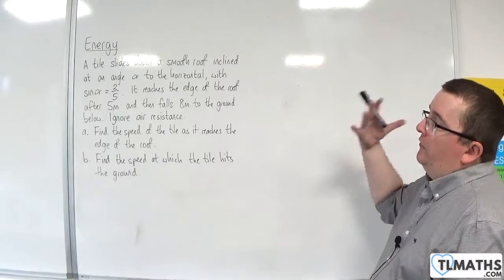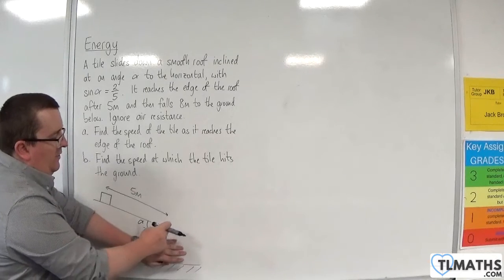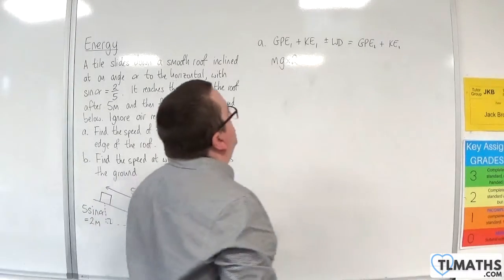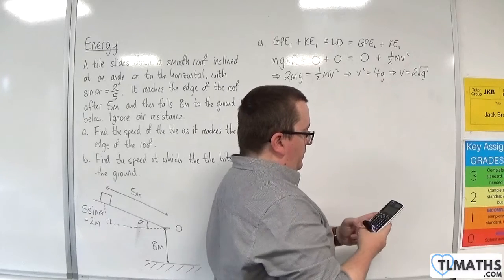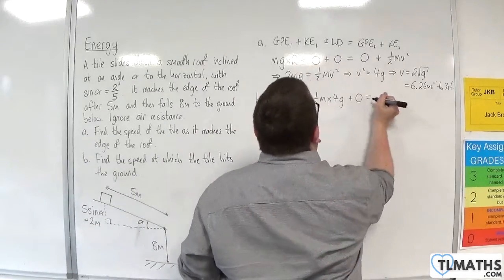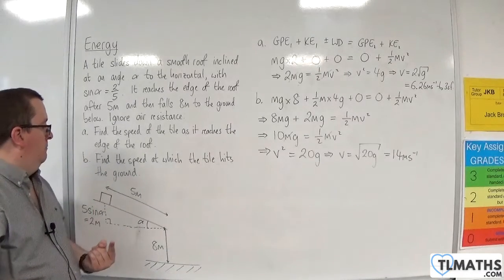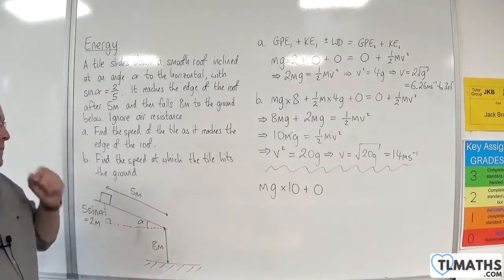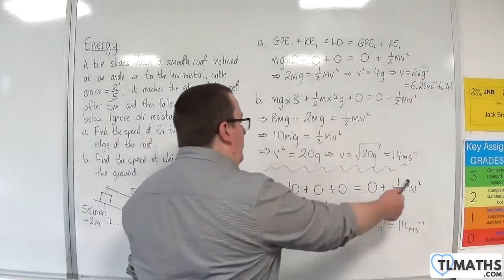OCR MEI Mechanics Minor A: Energy: 22 Falling Tile Problem